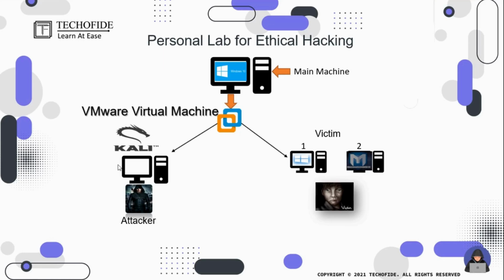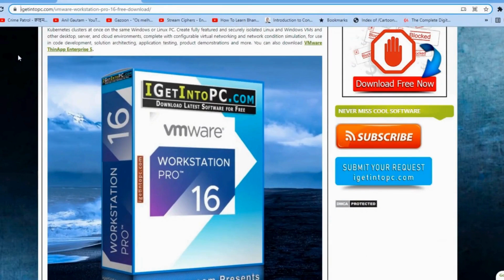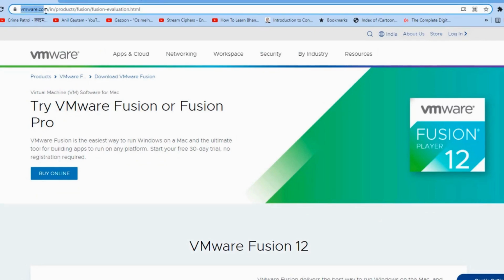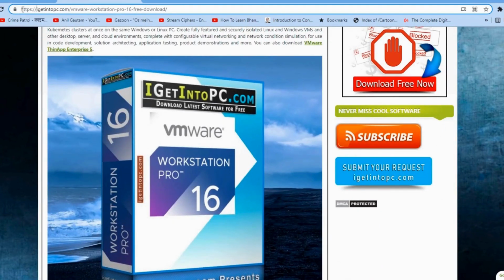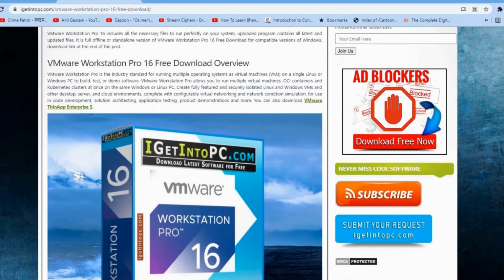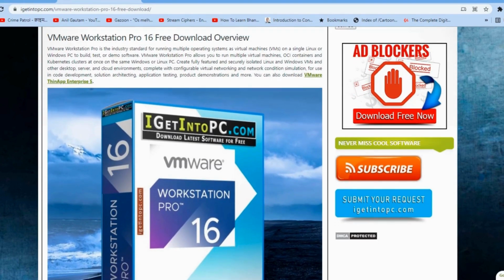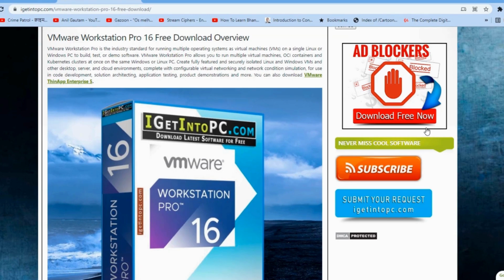Introduction to Lab Setup | Ethical Hacking Course Part - 3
This video is the third part of the ethical hacking course.

In this video, you will see the tools required for a lab setup for this Ethical hacking course. VM WARE/Virtual box and other requirements. You will learn about basic terms we use during lab setup, especially in the virtual environment.

You can join our telegram group for exclusive blogs and videos as well

Check our blog to understand more topic in detail about this video